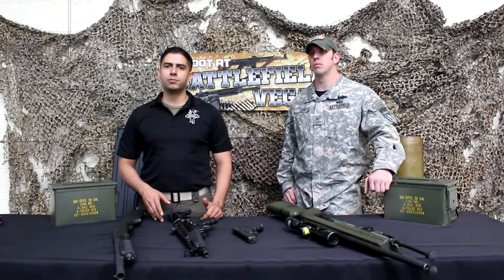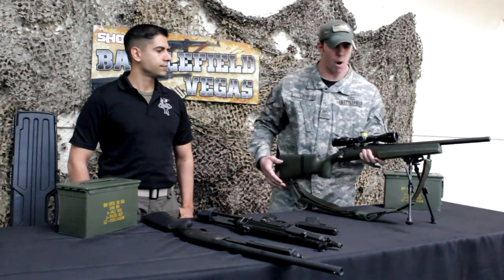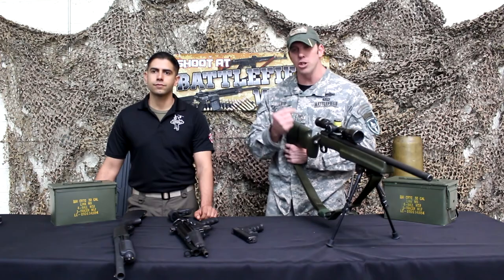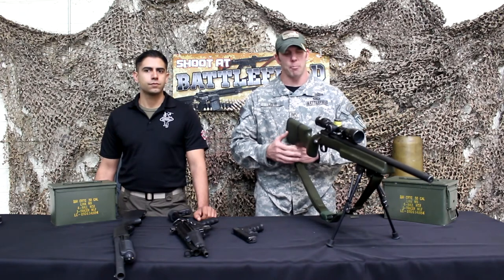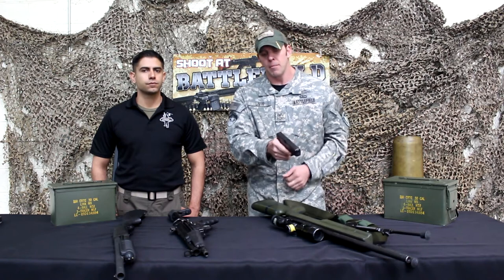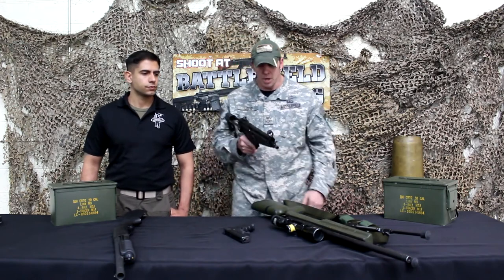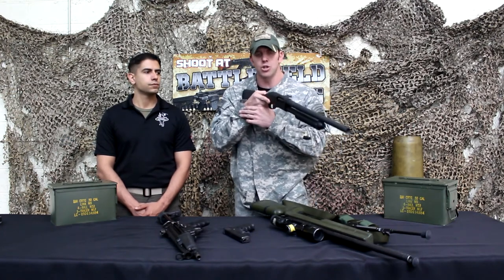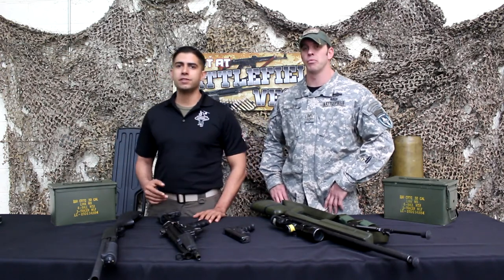Weekly Weapons Brief #26 - Swat Package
In this episode we look at another popular package and one that is great for first time shooter, the Swat Package.

Our host Trevor is a veteran of the United States Army and Rick is veteran of the United States Marine Corps and they are both full-time staff members here at Battlefield Vegas. The two hosts will provide weekly briefings on all the things you can see here at Battlefield Vegas to include machine guns, vintage military rifles, main battle tanks, APC's (armored personnel carrier), troop carriers, HMMWV's, helicopters and more.